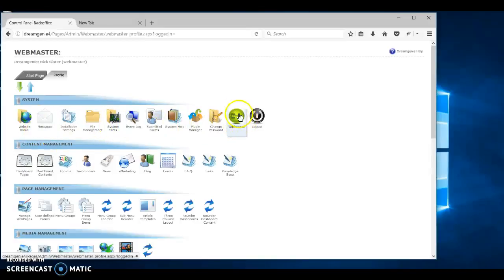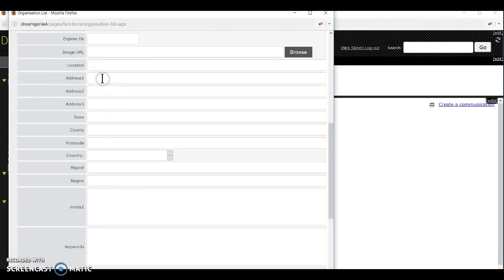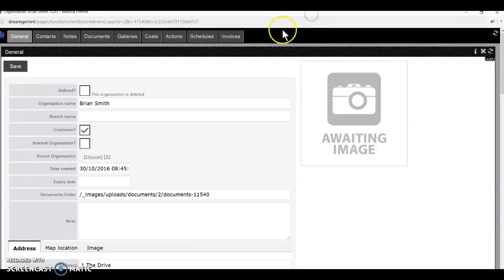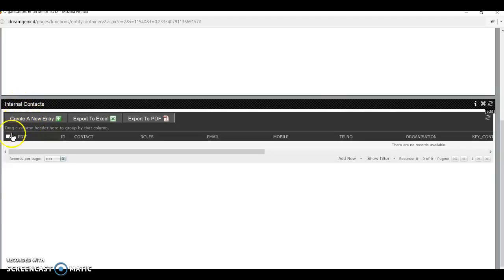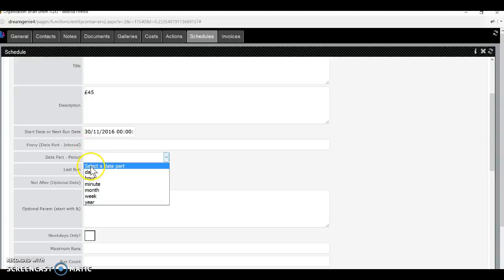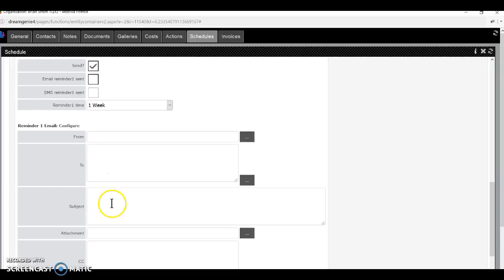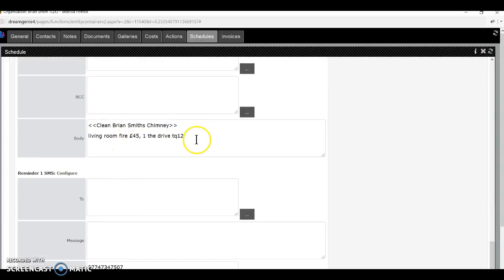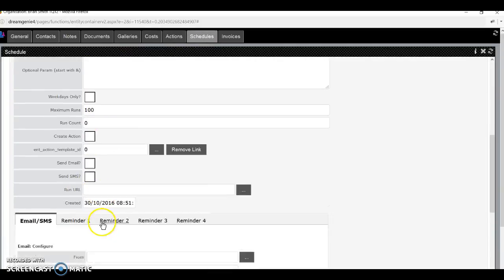Create a new customer record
How to create a new customer record